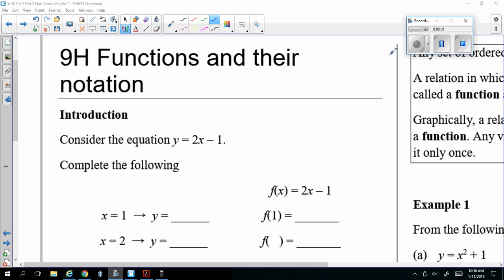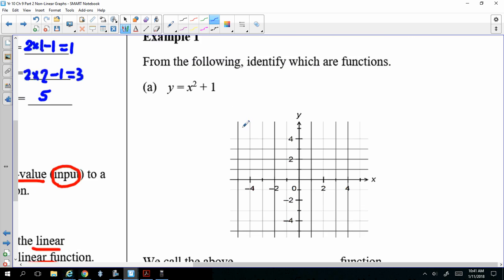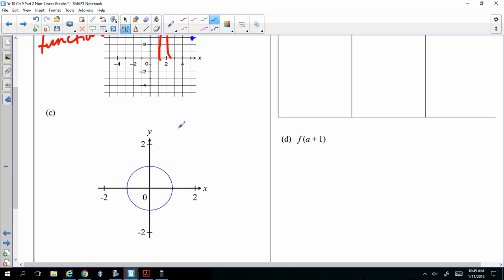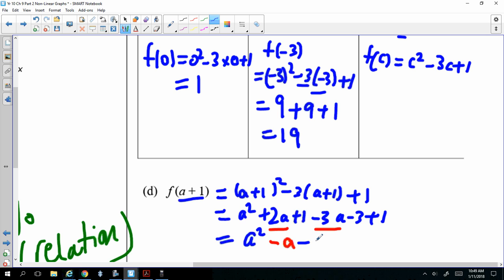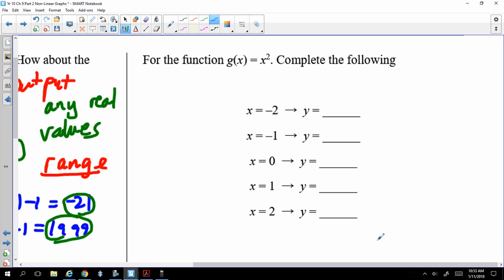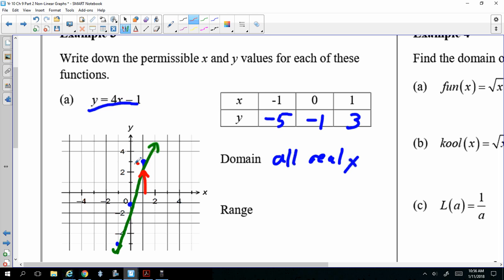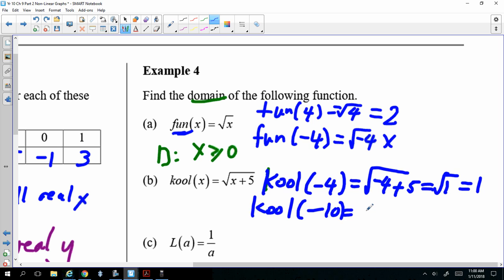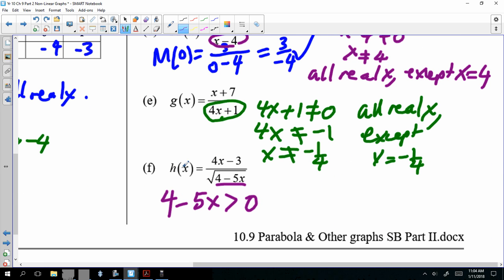Yr 10 Ex 9H Function and their notation